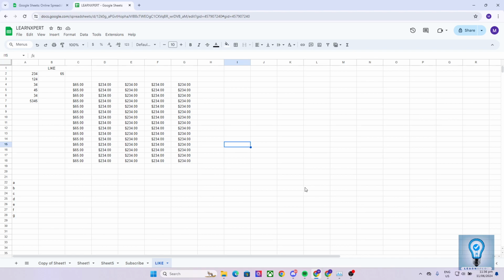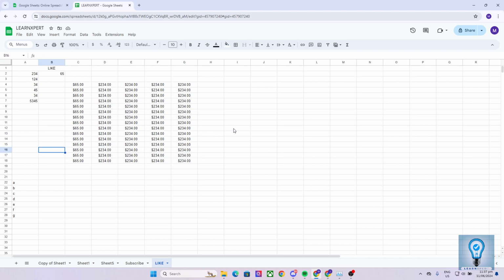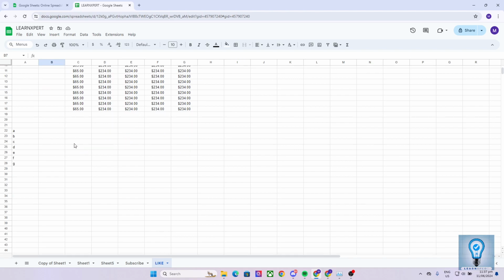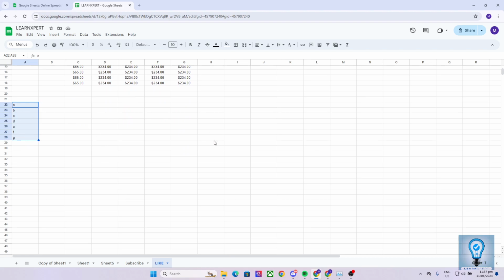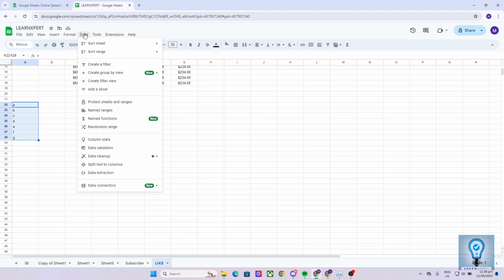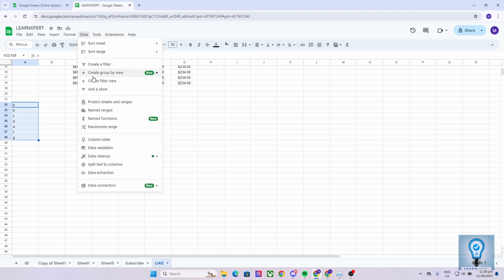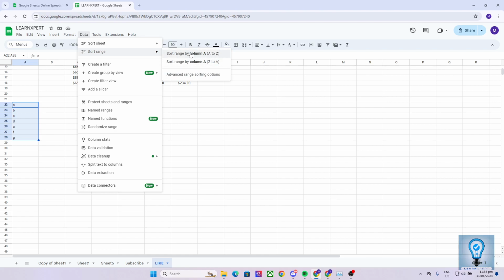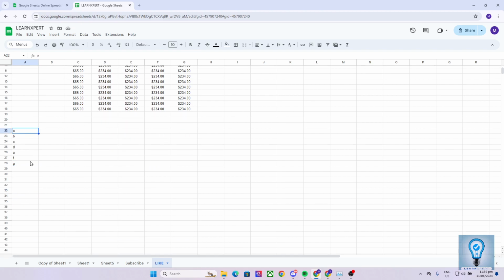How to Sort Data in Google Sheets: Solo and Multi-Level Sorting (2024)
Learn how to perform solo and multi-level sorting in Google Sheets with this 2024 tutorial. Master the techniques to organize your data efficiently, whether you're handling simple lists or complex datasets. Perfect for beginners and advanced users alike.